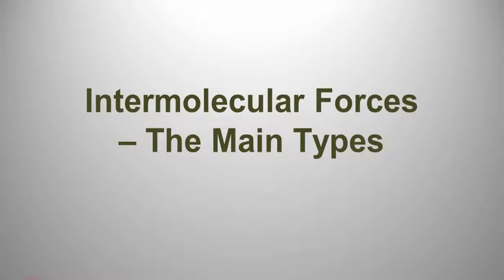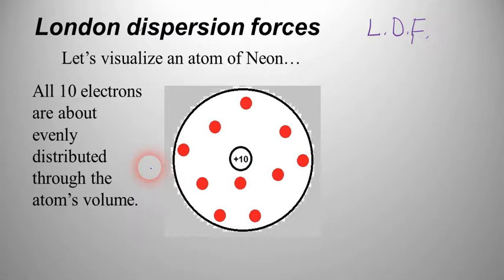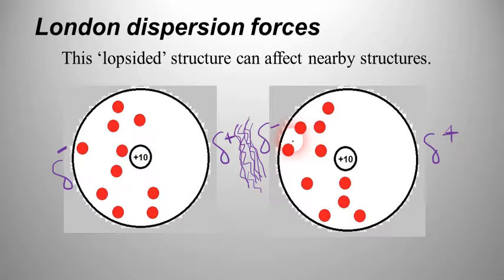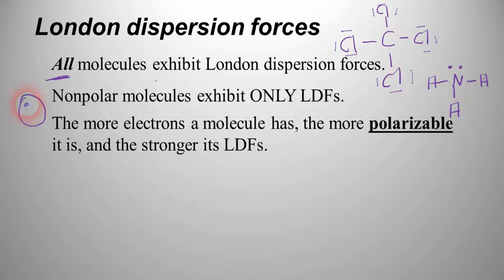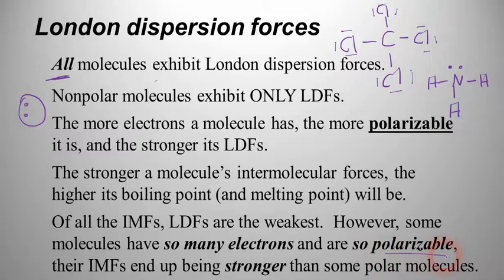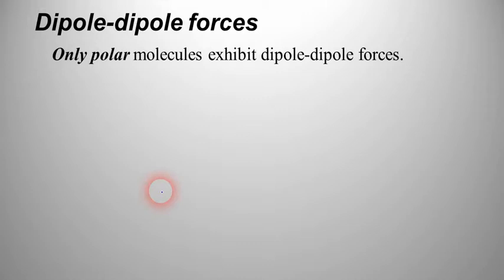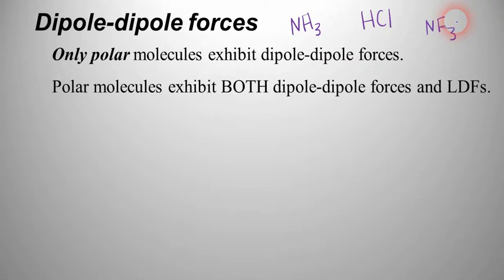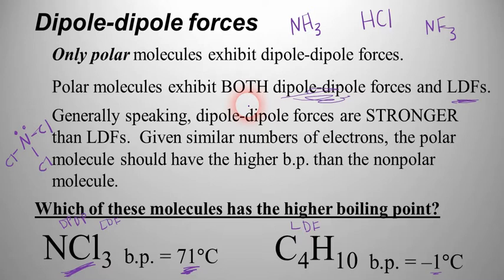Intermolecular Forces - London dispersion forces and dipole-dipole forces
In this video, Mr. Krug describes London dispersion forces and dipole-dipole forces.  Students will learn how to compare boiling points among molecules with these forces and tell which forces are present in a molecule.